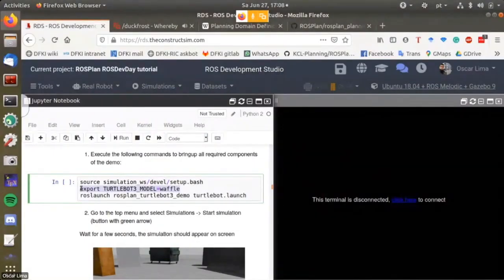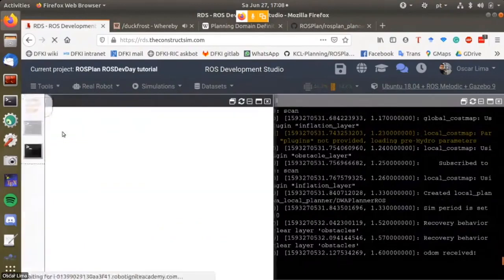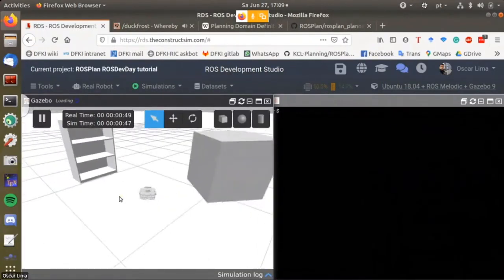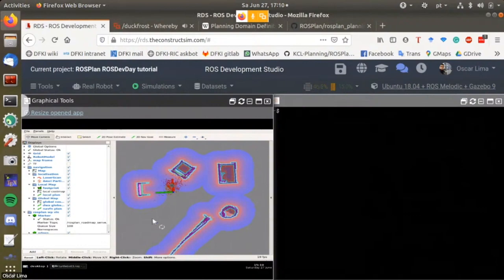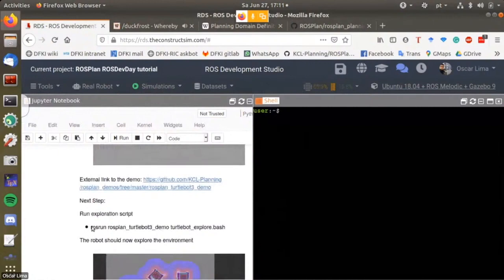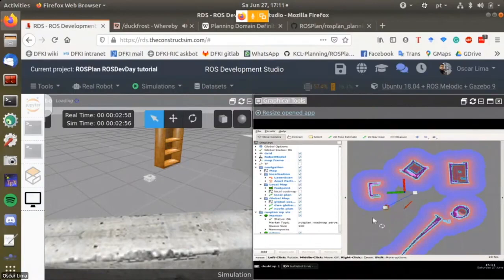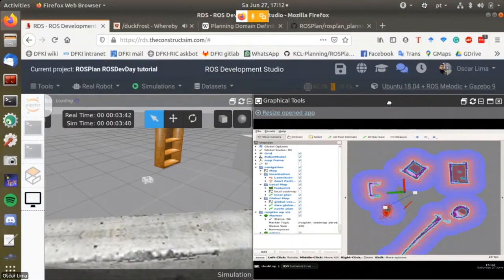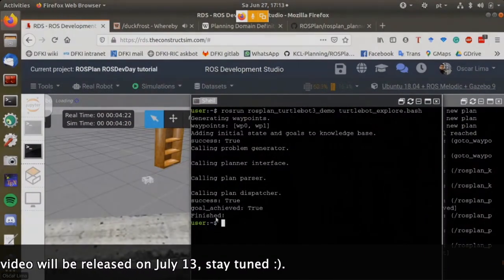ROSPlan, a framework that provides a generic method for task planning | ROSDevDay2020 Trailer #9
ROSDevDay2020 Speaker: Oscar Lima (Researcher at DFKI, German Research Center for Artificial Intelligence)

Speech Title: ROSPlan, a framework that provides a generic method for task planning in a ROS system

Oscar is going to introduce us to ROS Plan, a framework that allows the interface of AI planners and ROS-based robots. Remember that AI planners allow the definition of the sequence of steps required to solve a given task.

The full video will be released on July 13, 2020